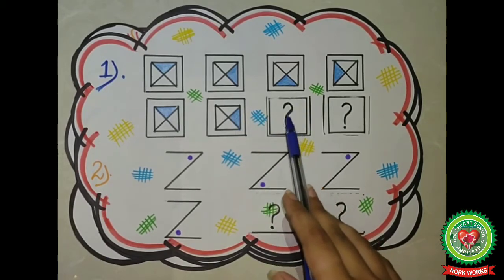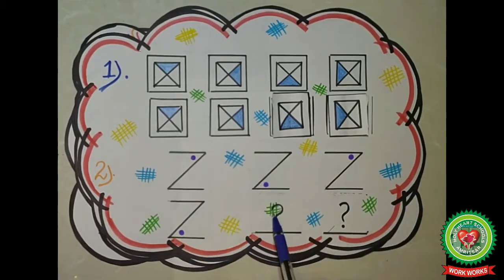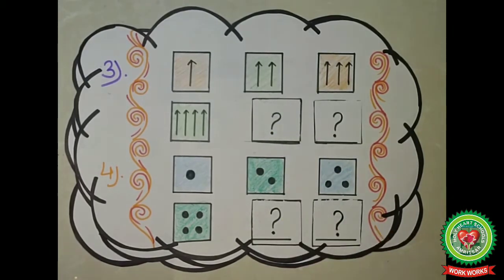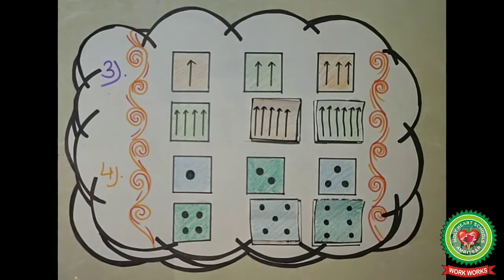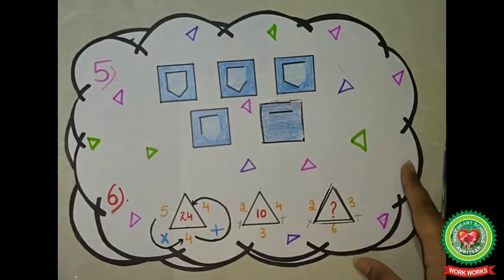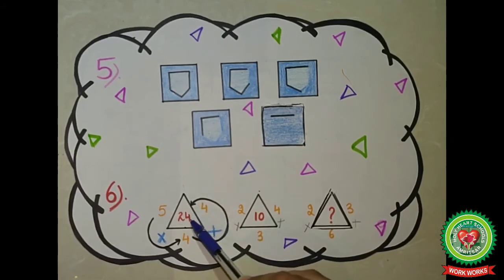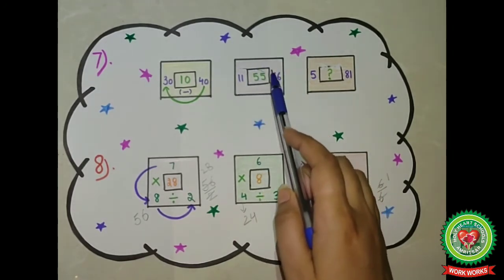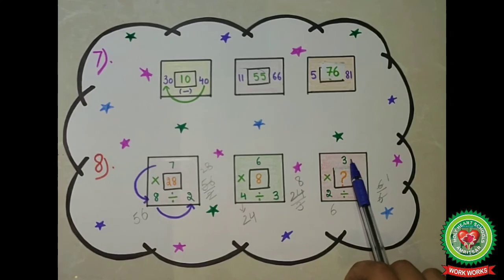Patterns Class 4 Maths Holy Heart Schools 25 July 2020